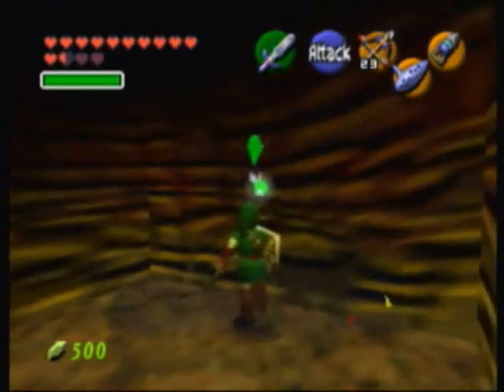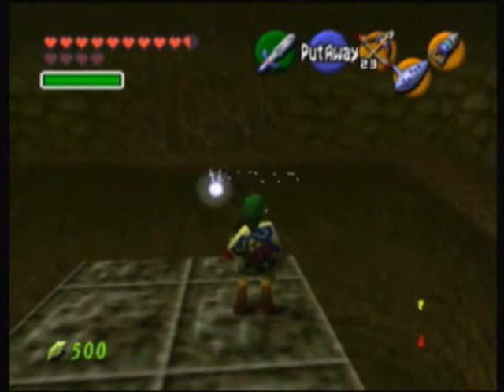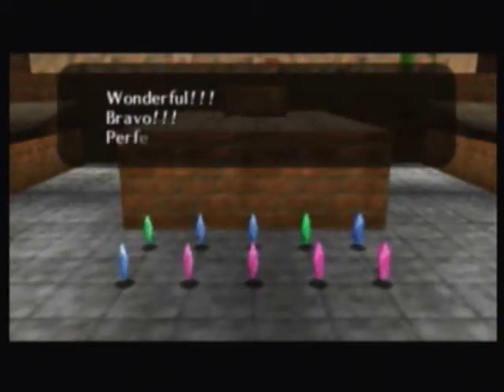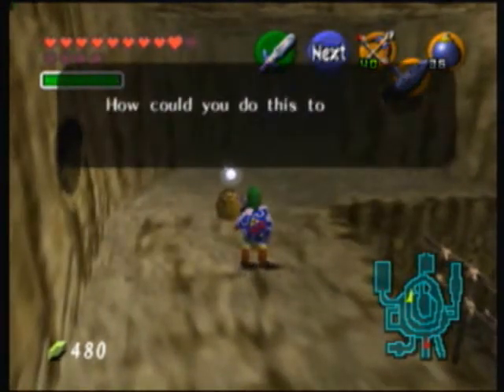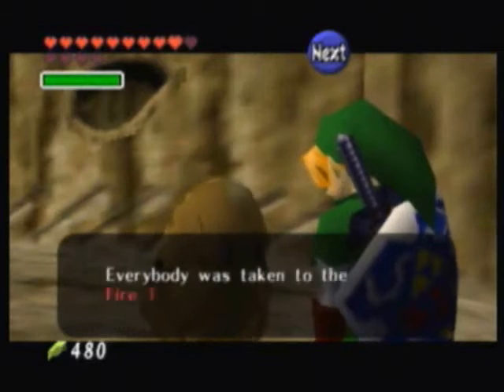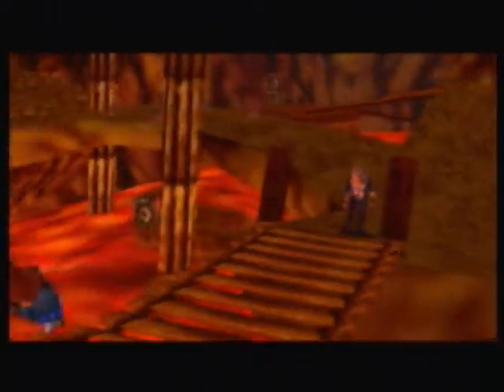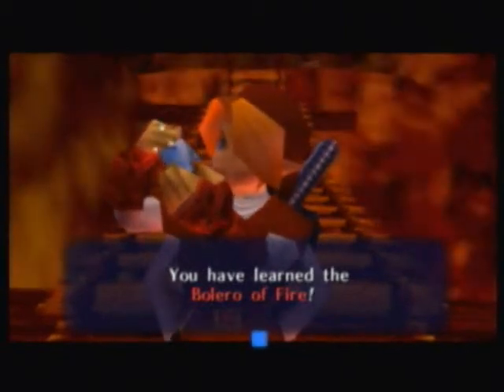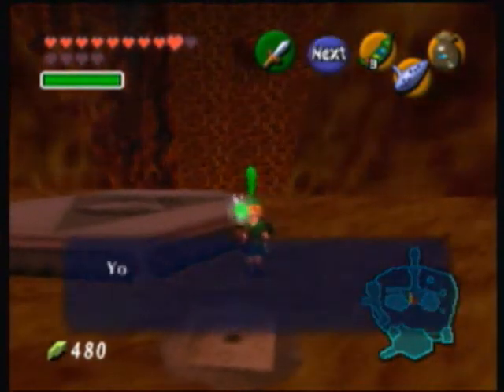Let's play Zelda Ocarina of Time Pt 27: goron's myth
hello everyone, in this episode of Let's play Zelda Ocarina of Time we re-visit dodongo's cavern again. We also meet sheik again, learn a new warp song, and enter the fire temple =P. Anyway I hope you enjoy this episode! There could be some swearing in this video, so you have been warned ^^.